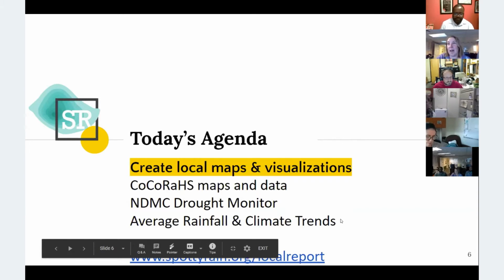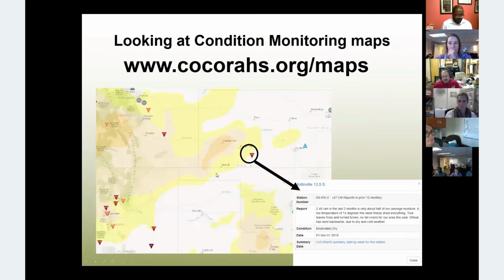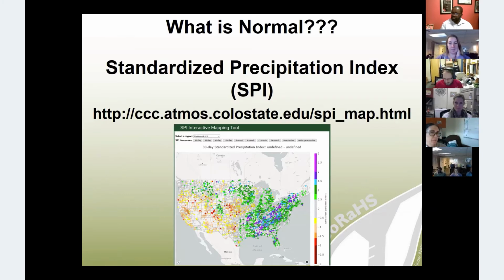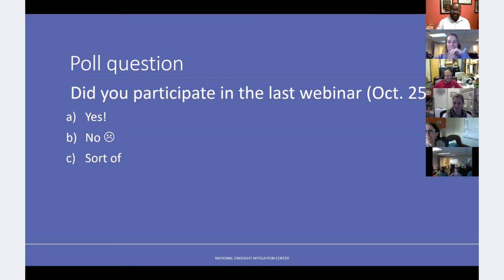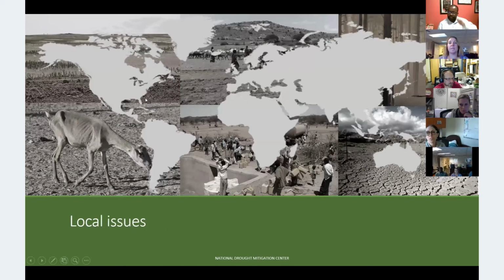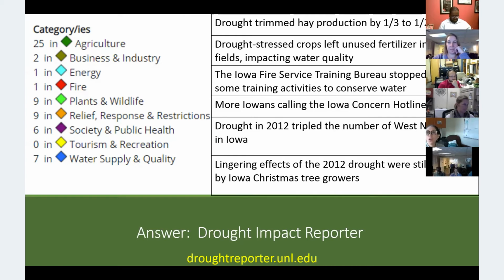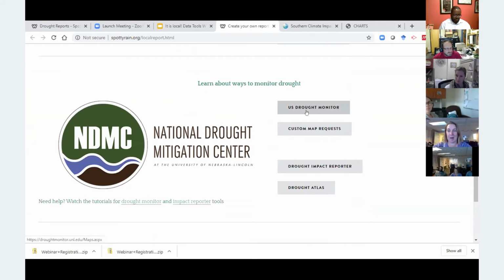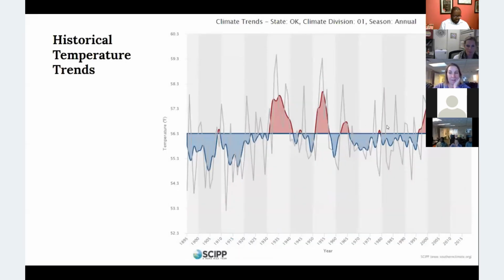Its Local SpottyRain Webinar